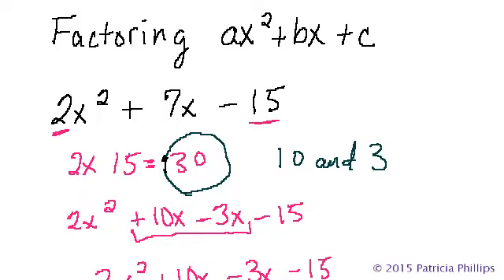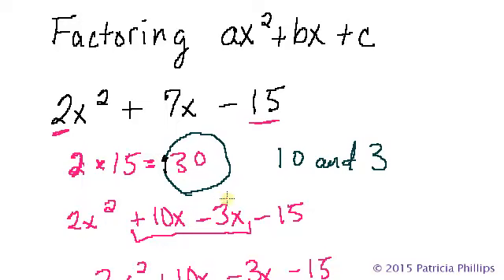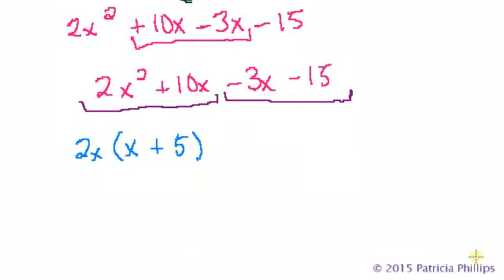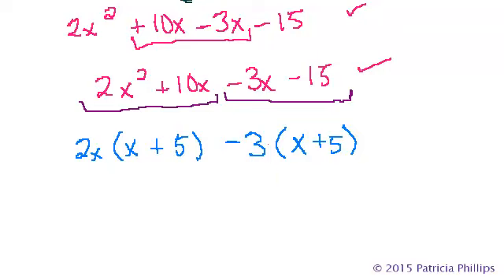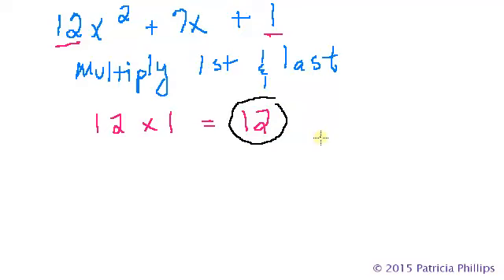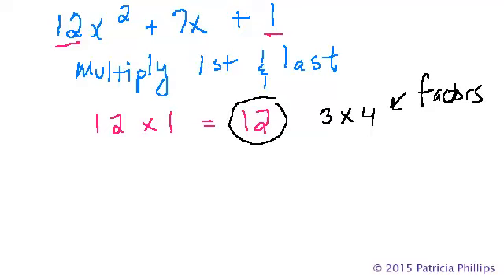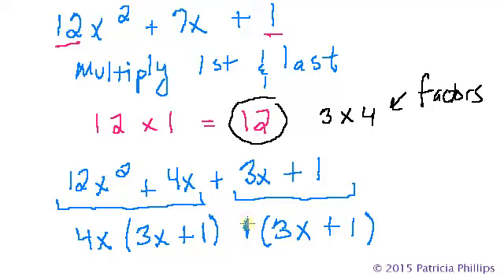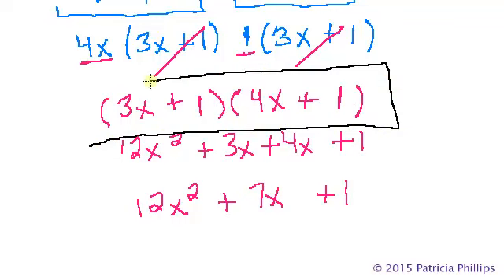Trinomials: Factoring ax² + bx + c New Method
Instead of plugging in terms and hoping it will FOIL, you can factor these by grouping